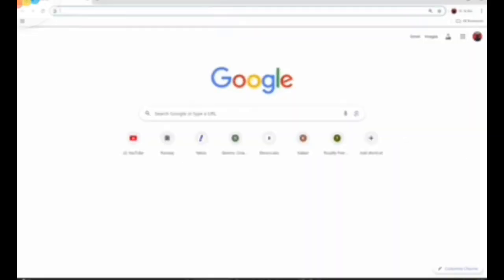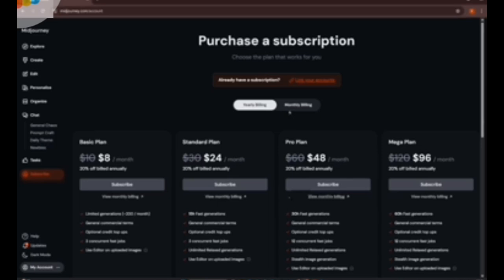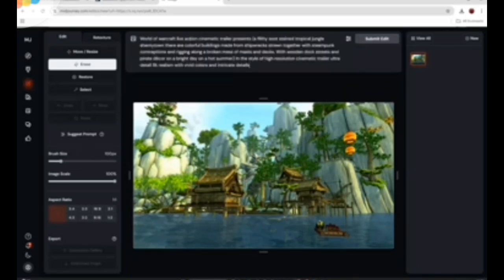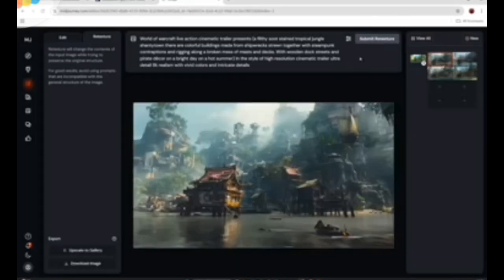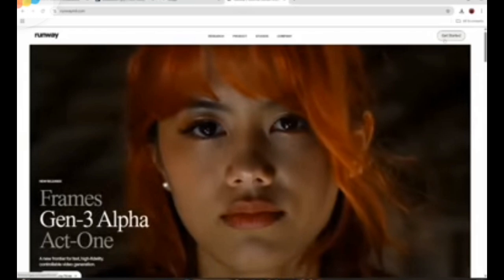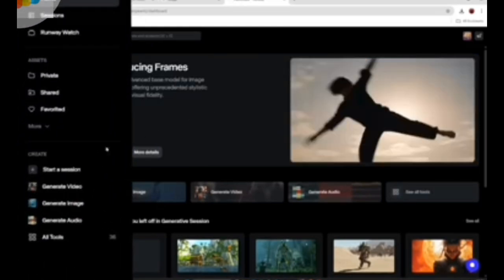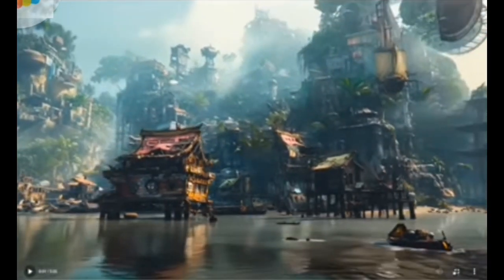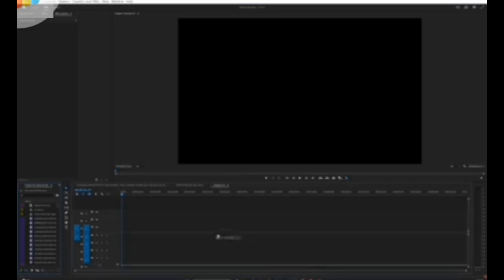How to Create Warcraft AI Videos | Step-by-Step Tutorial for Beginners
How to Create Warcraft AI Videos,
Learn how to create stunning Warcraft AI videos with this easy step-by-step guide! Whether you're a beginner or looking to improve your AI video skills, this tutorial will walk you through the process of using AI tools to generate epic Warcraft-themed content.

Timestamps:
00:00 Introduction
01:15 Tools You Need
03:30 Setting Up the AI
06:00 Creating Your Warcraft Scenes
10:20 Final Touches and Exporting
12:45 Tips for Better AI Videos